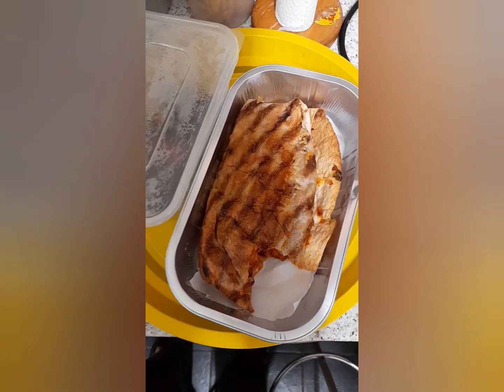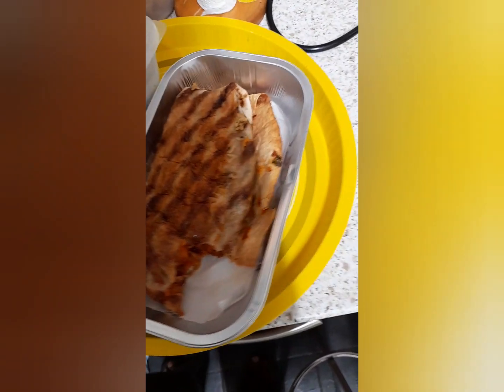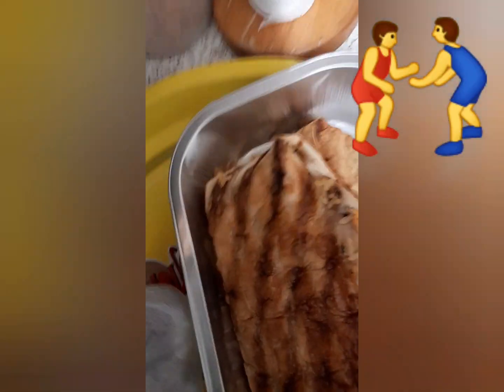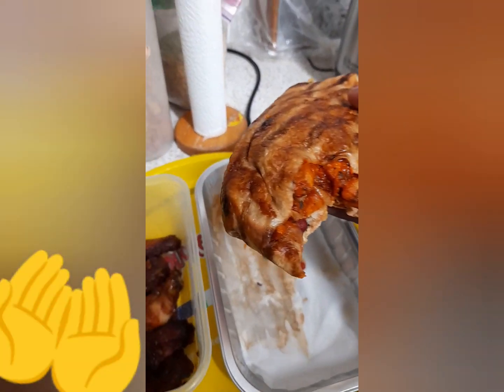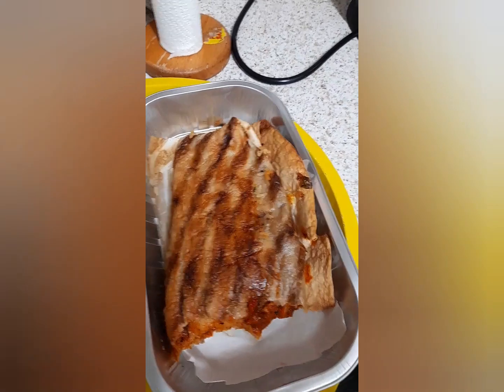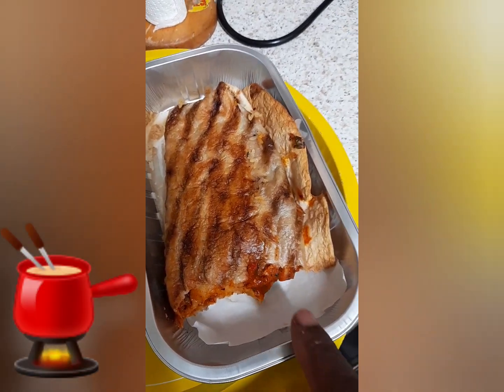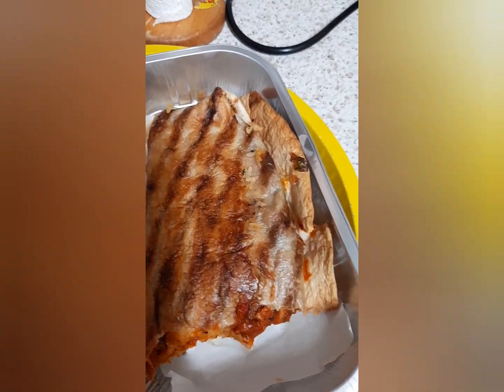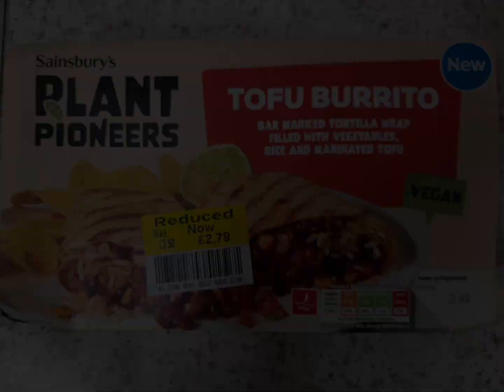The Snack Review | Sainsbury's Plant Pioneers Tofu Burrito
I review Sainsbury's Tofu Burrito and give my rating on this snack